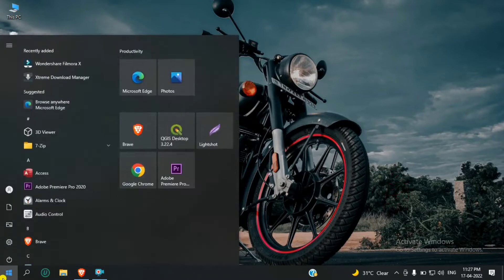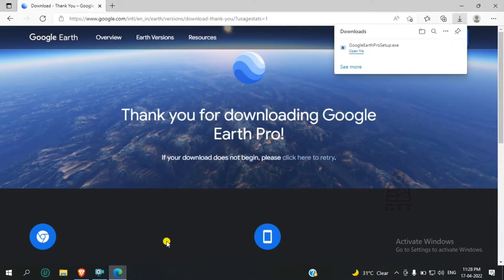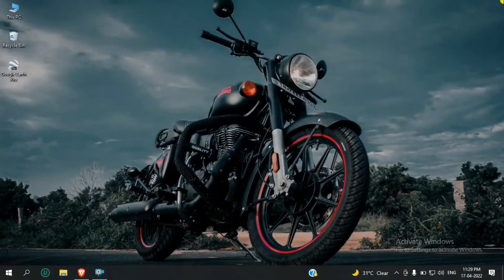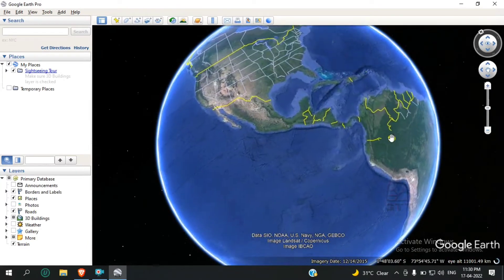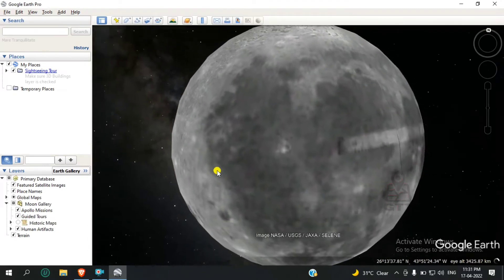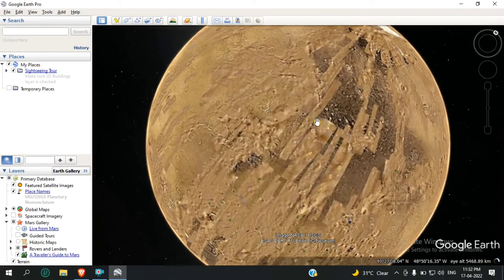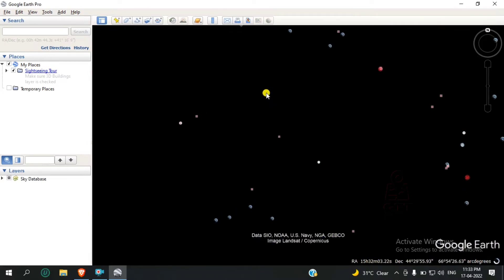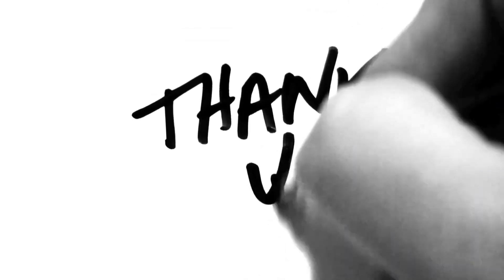how to install google earth pro on pc | How to use google earth pro | google maps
Hello friends, google is the no 1 search engine in world. Google earth pro is one of the best software for using google satellite date.
in my channel GIS Tips and Tri i  am showing you how to install or download google earth pro and I'm also try to elaborate how to use google earth pro.  google maps widely used in the world, google earth pro is best option for using gmaps data.

Our aim to prepare everyone for the skill of today and tomorrow. This channel provides best knowledge of GIS Technology with easy way.
1. ArcGIS
2. ArcGIS pro
3. Qgis
4. Erdas imagine
5. PCI Geomatica
6. MapInfo
7. Envi
8. Satellite image interpretation
9. Ortho image interpretation
10. Landscaping
11. Cartography
12. Geography
13. Rader image interpretation
14. DEM creation